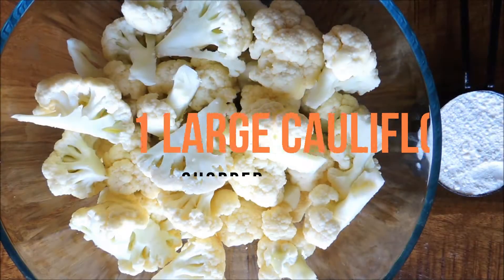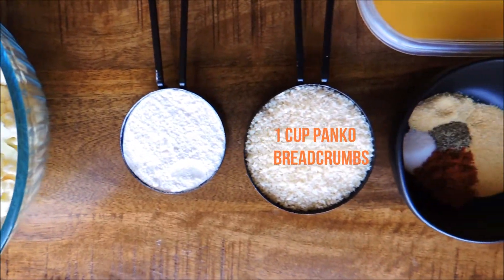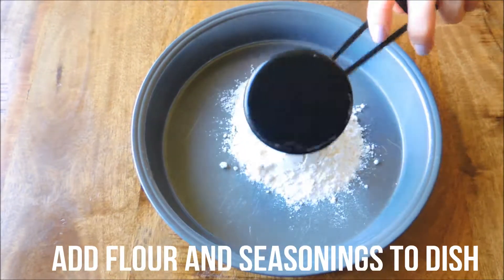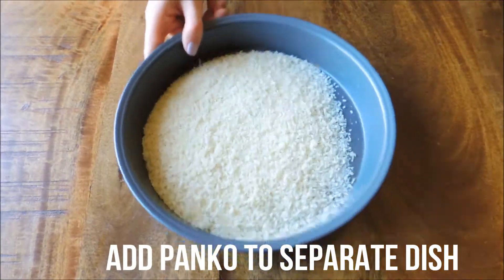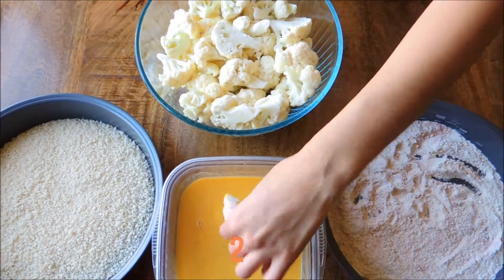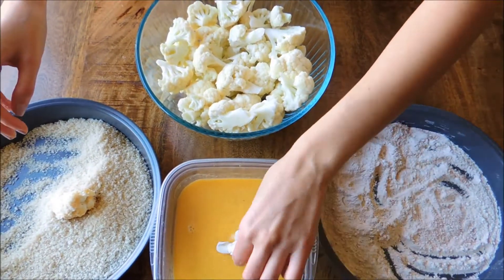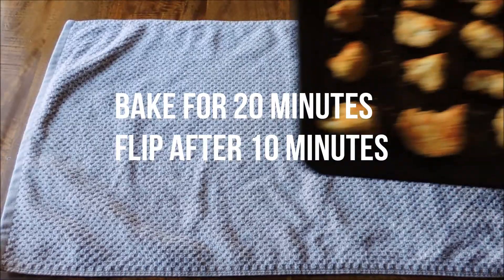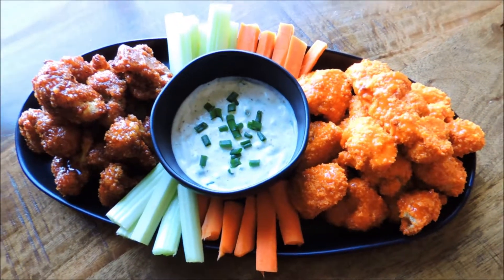PANKO CRUSTED CAULIFLOWER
Steamed vegetables are no fun and can be boring time and time again. Change up the way you look at veggies with this panko crusted cauliflower. I promise you'll forget it's healthy.
Facebook: Life at the Mesa